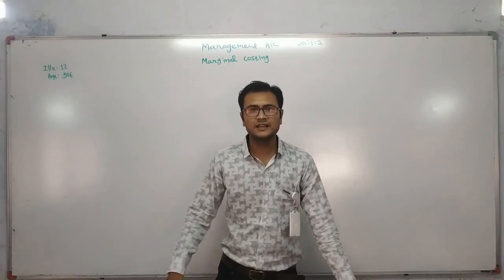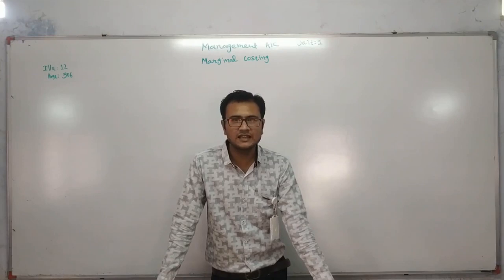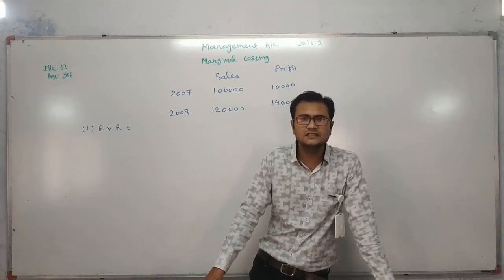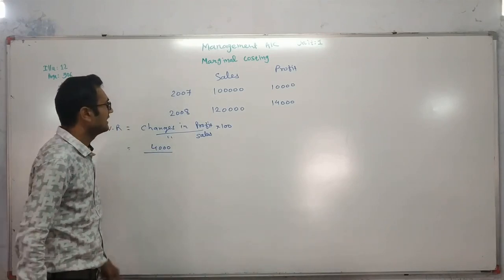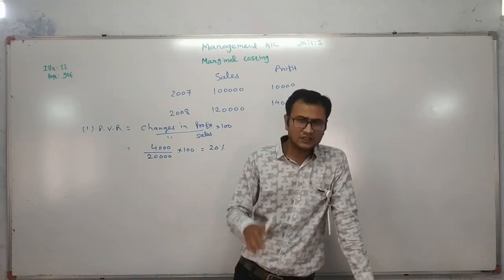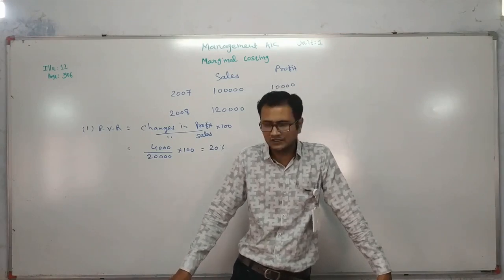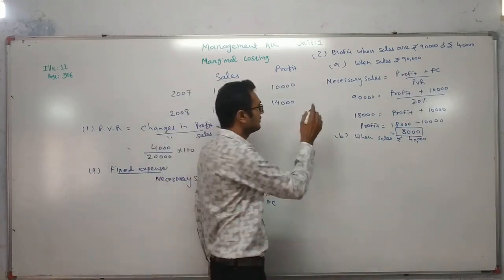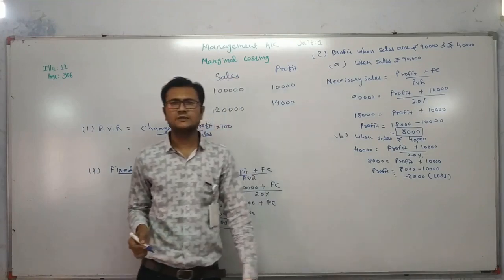Management account Marginal Costing Bhavik Parmar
Revision for Unit-1 Marginal Costing,  Management Account for B.Com-6 Students